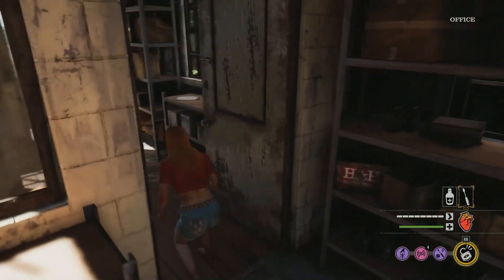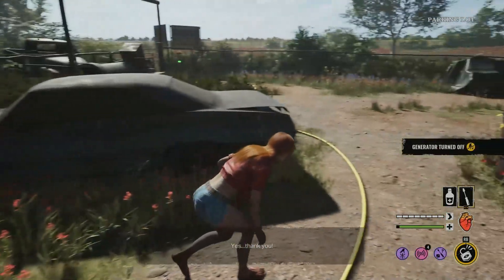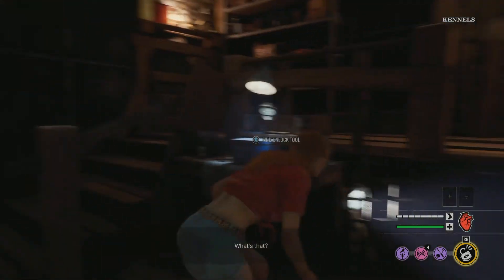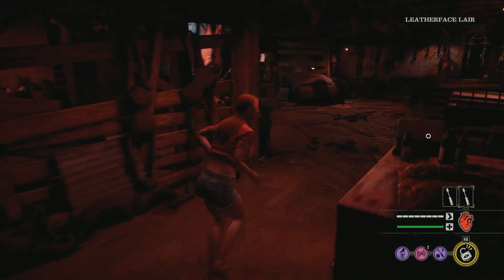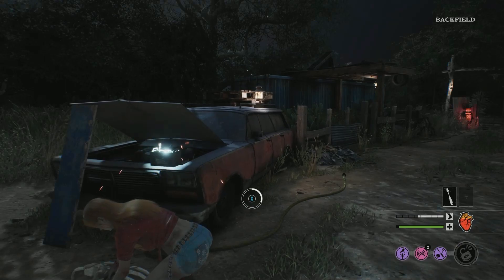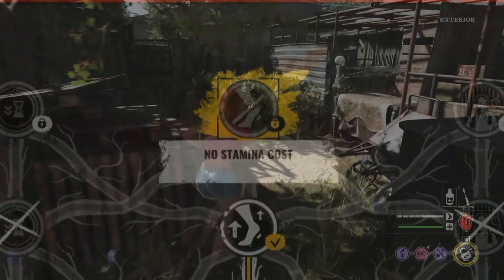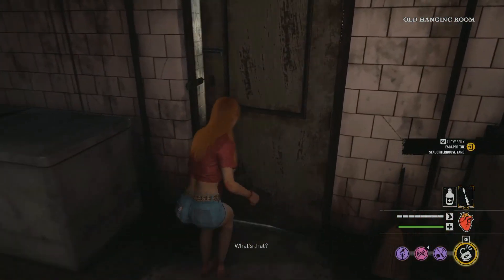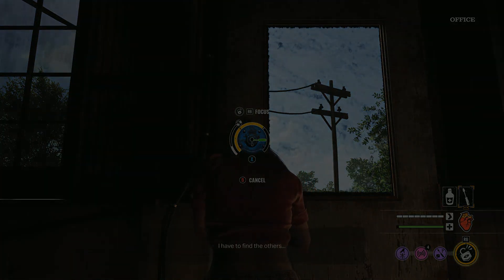Master This Connie Build for EFFORTLESS Escapes - Texas Chainsaw Massacre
In this video I showcase a very strong build for Connie in Texas Chainsaw Massacre The Game.